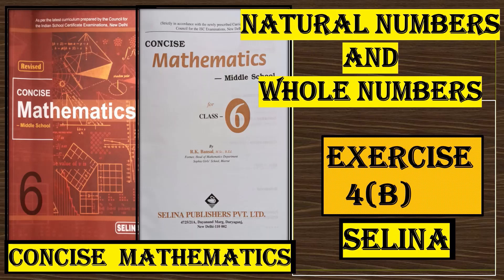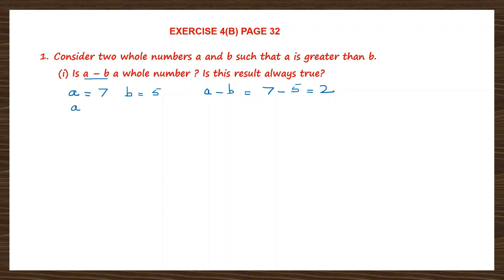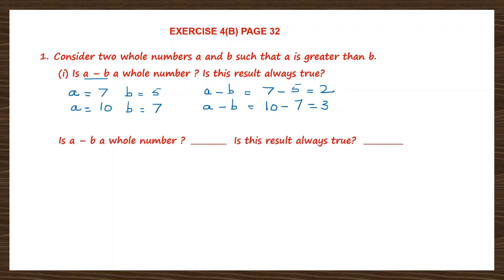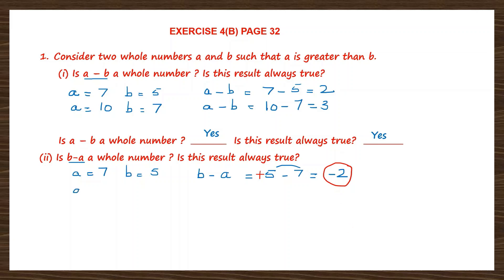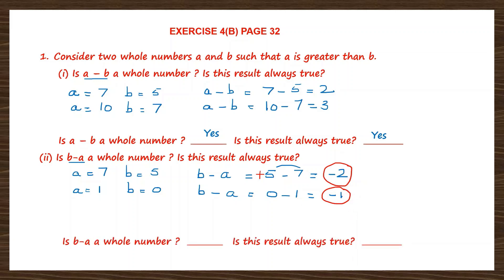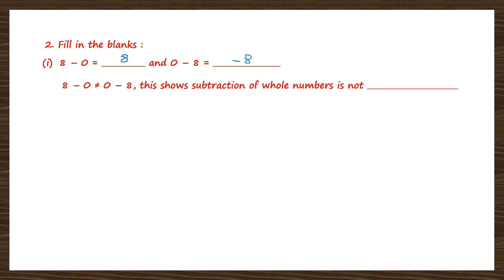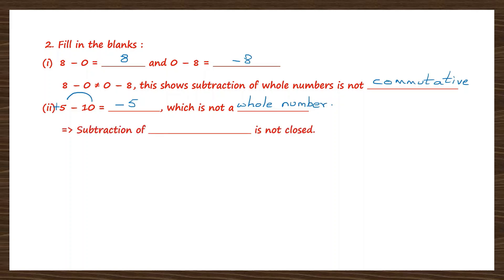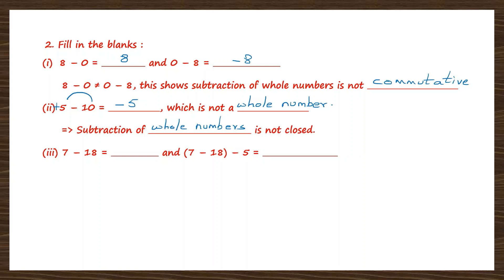NATURAL NUMBERS AND WHOLE NUMBERS EXERCISE 4(B)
Hi students. We are doing NATURAL NUMBERS AND WHOLE NUMBERS  EXERCISE 4(B)

NATURAL NUMBERS AND WHOLE NUMBERS
PROPERTIES OF WHOLE NUMBERS - SUBTRACTION